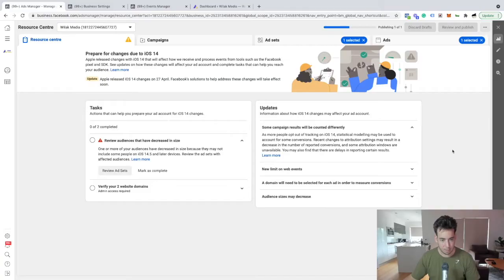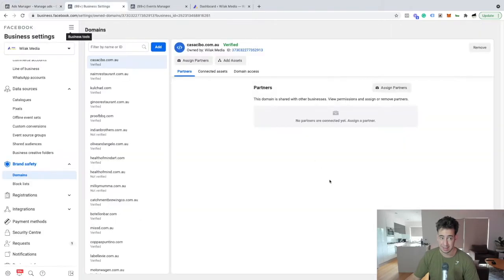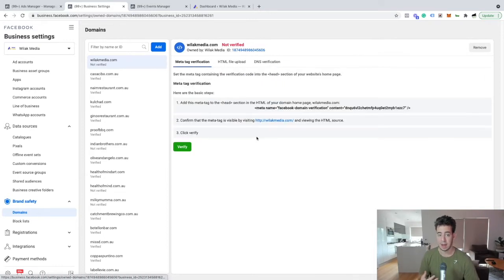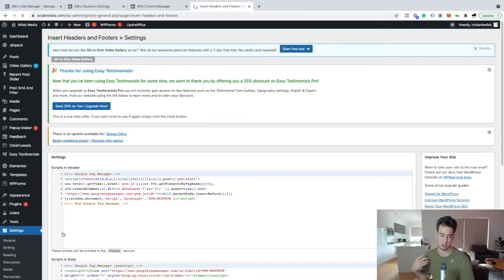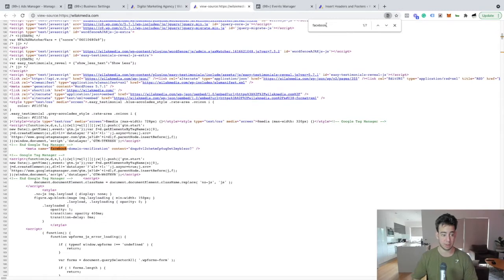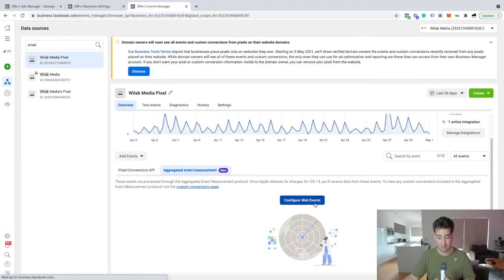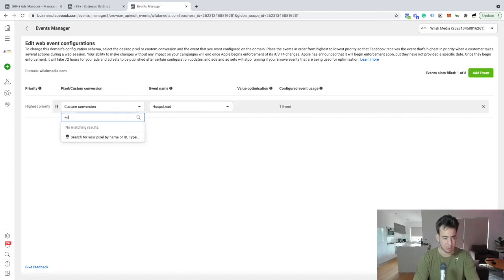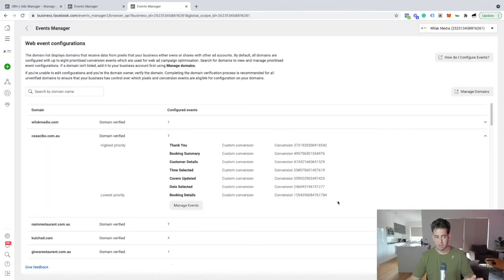[Beginner Tutorial] How To Prevent Your Facebook Ads From Being Affected By The IOS 14.5 Update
The IOS 14.5 Update Is Here!

Watch this video from start to finish for the full tutorial on how to prevent your Facebook ads from being paused & a significant drop in conversions from Apple's new update.

I reply to it all, from questions to funny comments about my voice cracks!

Peace ⚡️

The SuitLess CEO 🤓